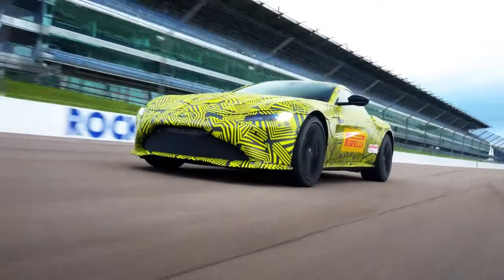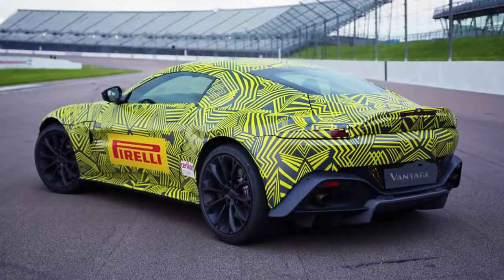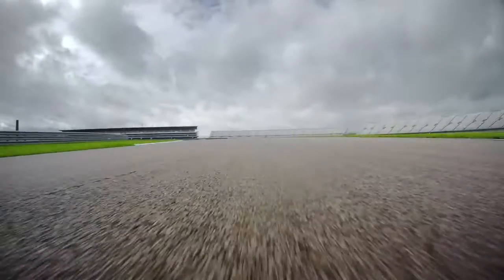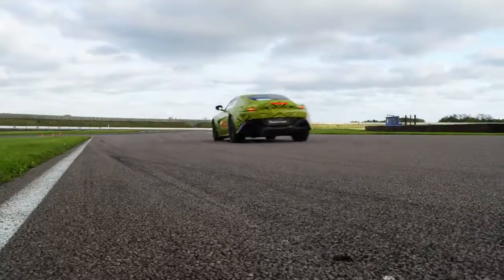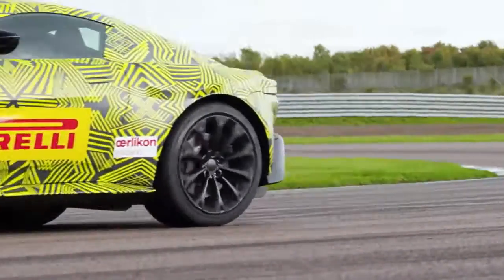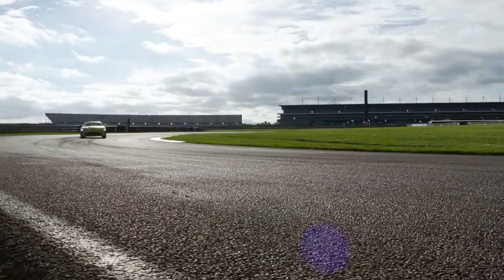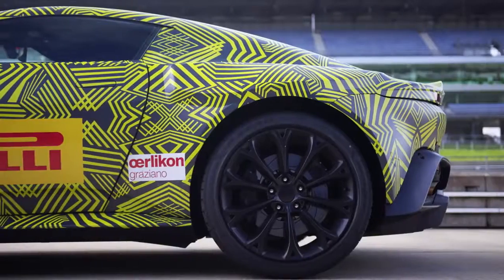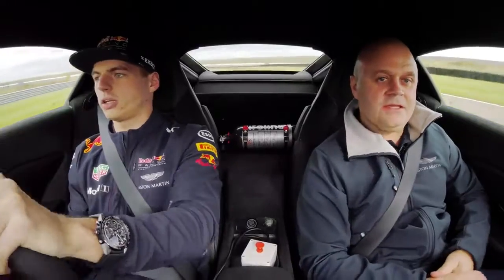01 NewVantage Aston Martin